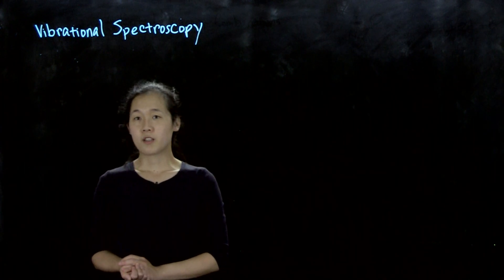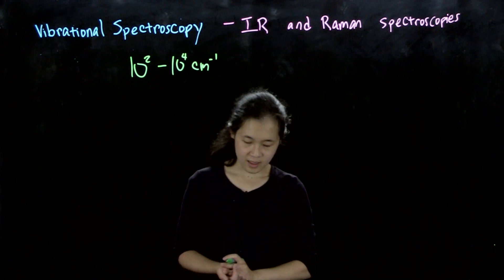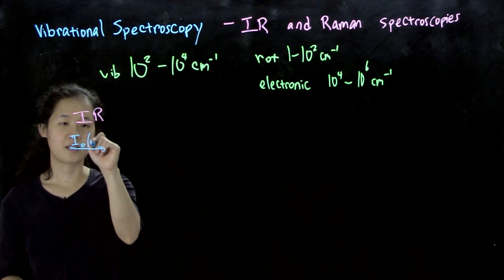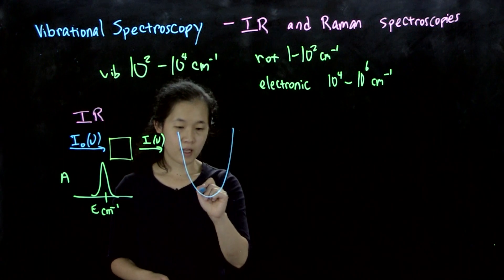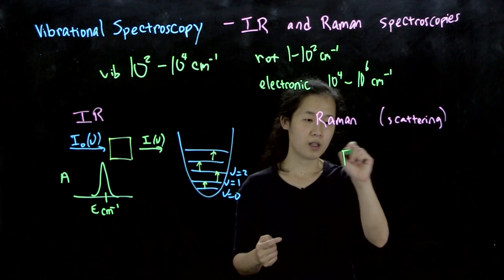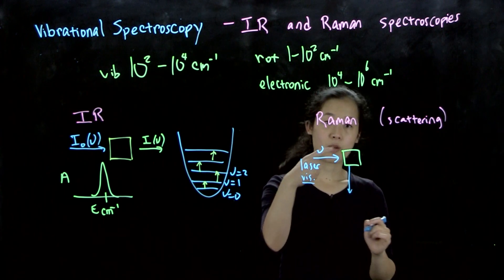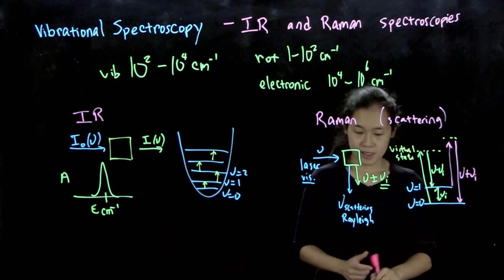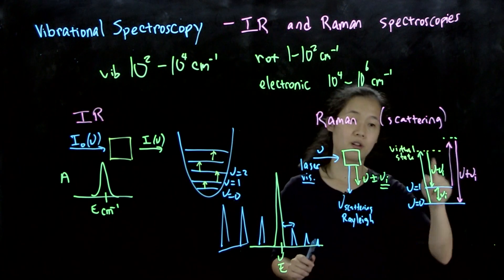L9A Vibrational Spectroscopy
Discussion of IR vs. Raman spectroscopy, selection rules.
L9, Aug. 28, 2020
CHEM 60614